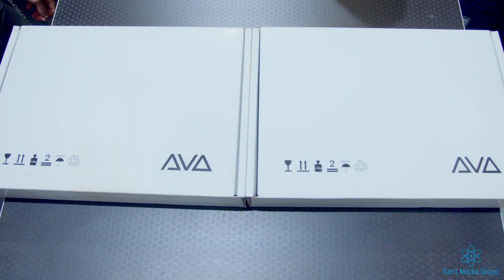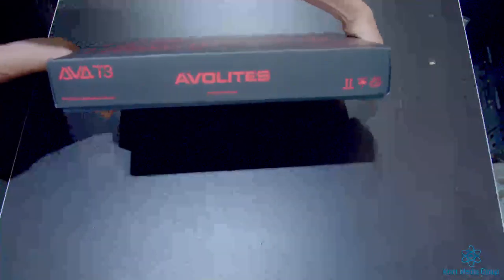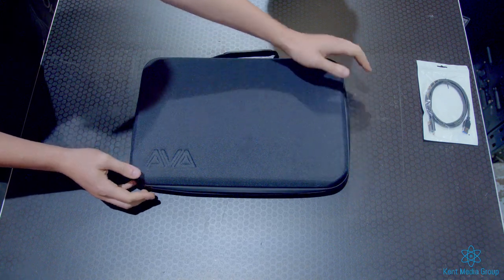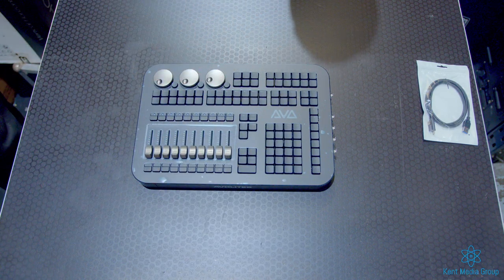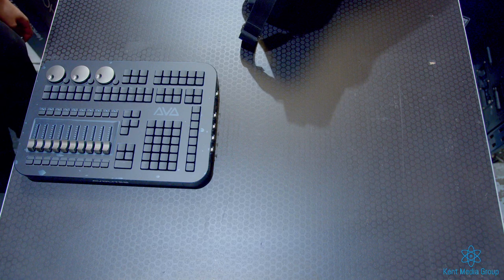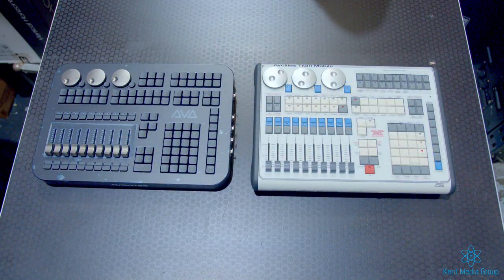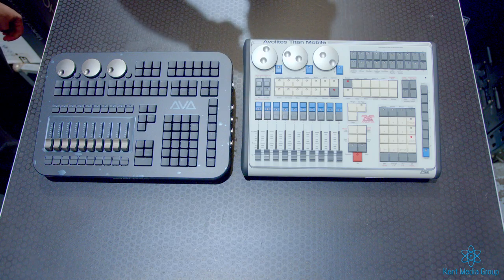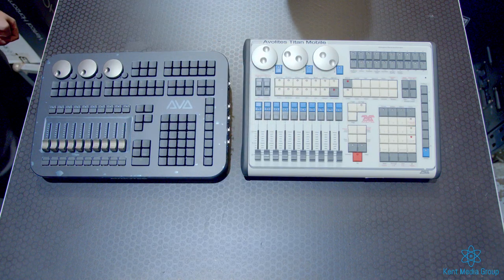Avolites T3 and T3 Wing Unboxing + Titan Mobile / Titan Mobile Wing Comparison - Kent Media Group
The Kent Media Group duo (Jack + Ryan) unbox the brand new Avolites T3 and T3 wing.

The "short" video (so we planned) takes an in depth look at both of the new Avolites T3 and T3-W consoles and their features whilst comparing them to their predecessors - The Titan Mobile and Titan Mobile wing.

P.S. Spot the easter egg in the video! - Comment if you robospot it!

Timeline:
@0:07 - Introduction
@1:00 - T3 Unboxing
@2:39 - T3 Reveal
@3:40 - T3 and Titan Mobile Comparison
@11:56 - T3 and Titan Mobile Ports
@15:16 - T3 Wing Unboxing
@16:54 - T3 Wing Reveal
@17:25 - T3 and T3 Wing Overview
@21:54 - T3 Wing and Titan Mobile Comparison
@25:37 - T3, T3 Wing, Titan Mobile and Titan Mobile Wing Together
@28:30 - Consoles Plugged In And Lit Up
@30:10 - Lights Off, Consoles Plugged In And Lit Up
@33:28 - Lights Back On, Overview/Comparison Continues
@35:00 - Conclusion
@35:17 - ASMR Warning!